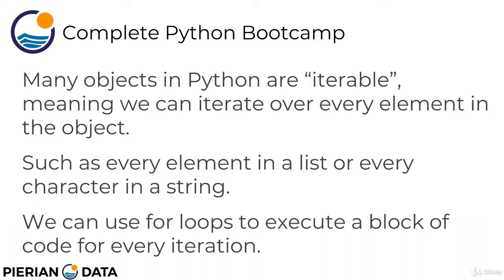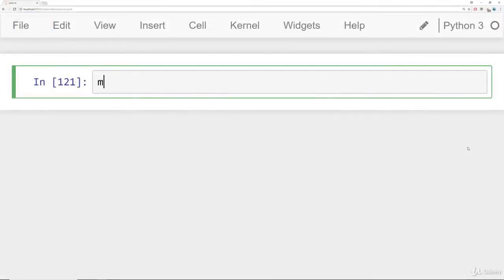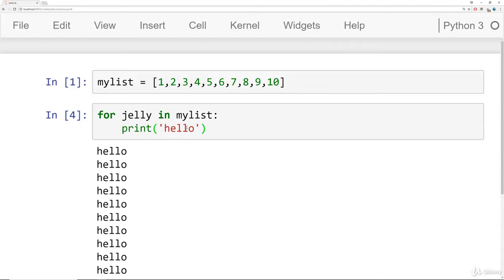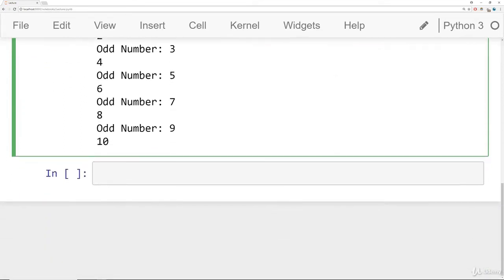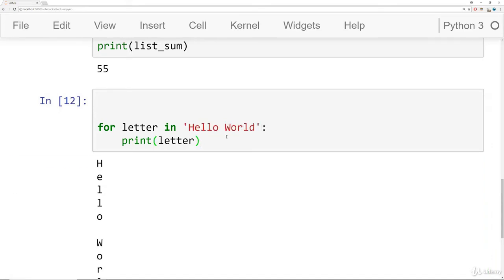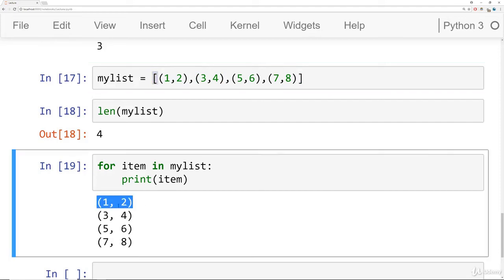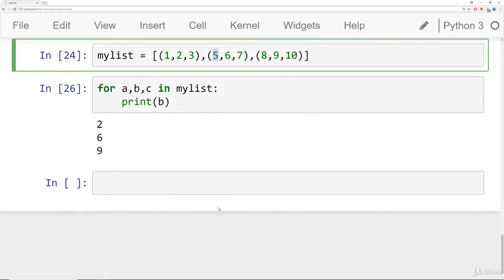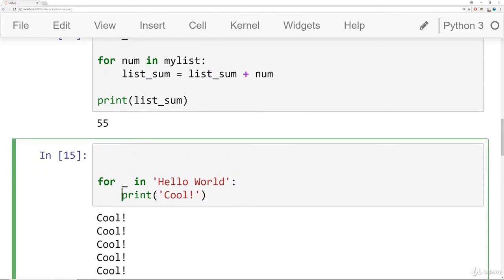(For Loops in Python) Part-26